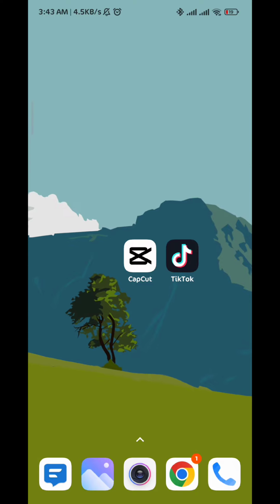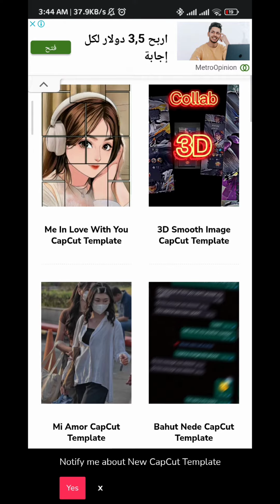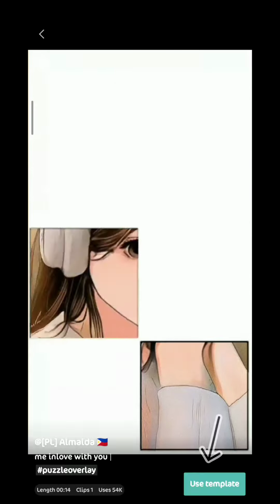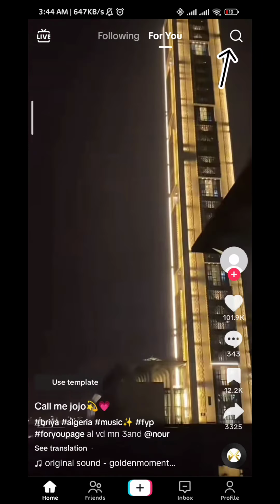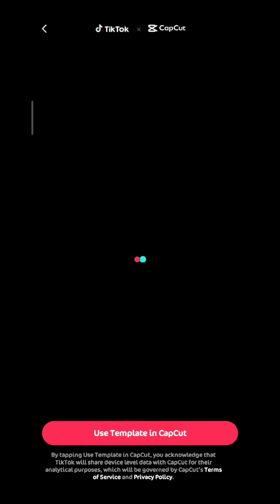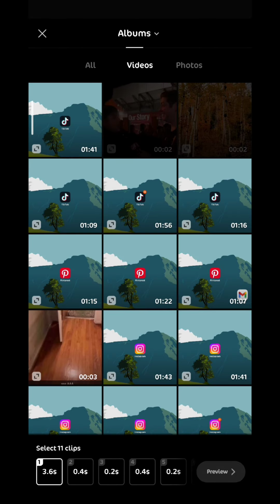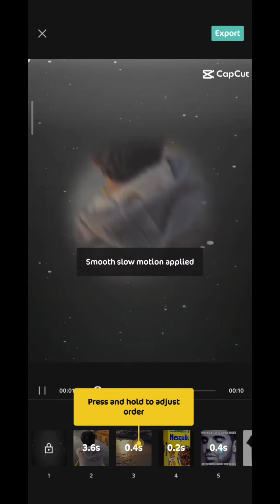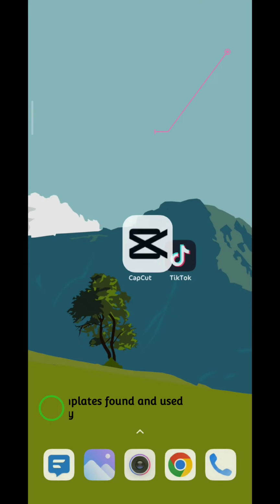How to Find CapCut Template in CapCut (2023)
In this video I will show you How to Find CapCut Template in CapCut

This video is a step-by-step tutorial on how to find new template in CapCut